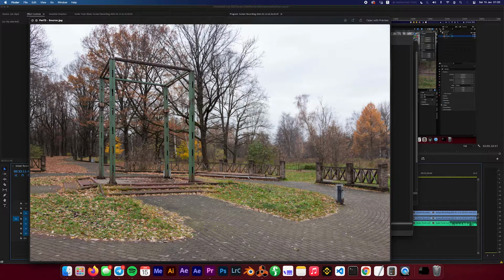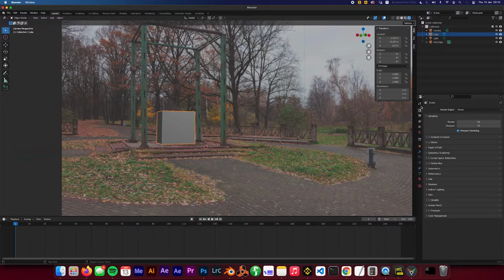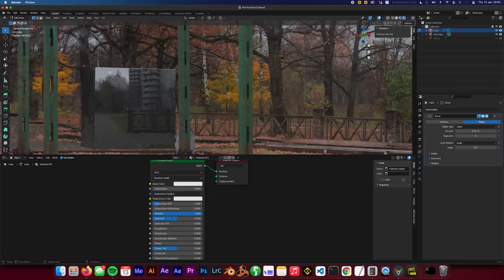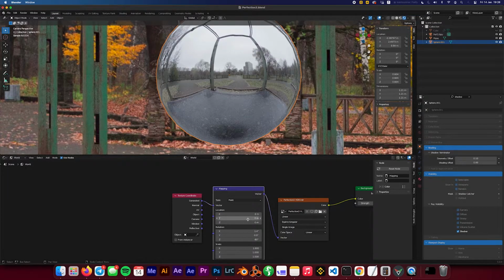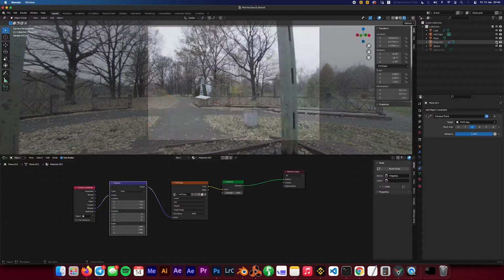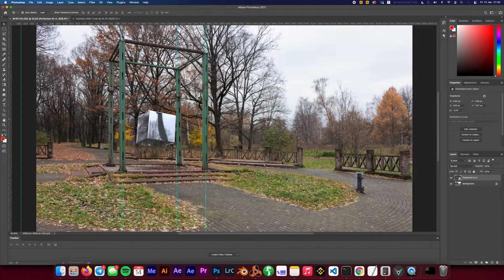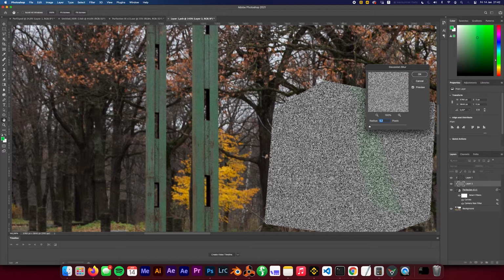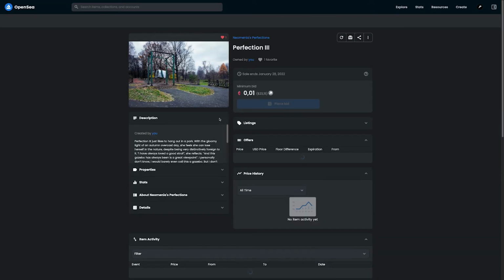3D object to real world photo in mere 2 hours!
I’m showing the whole process of creation of the “Perfection III” from my “Perfections” collection on OpenSea. Check it out: menia.click/perfections

The collection is all about 3D primitives in a real-world setting, so this video covers 360 photos, HDRIs, the pain of creation; it has geometry, material and compositing tips. I am using Blender and Photoshop mostly.

0:00 Intro
1:20 What the hell am I doing
1:54 The photo itself
3:13 Developing the photo
5:10 Creating a 3D scene from the photo with fSpy
10:40 Importing the file into Blender
16:14 Lighting the scene with an HDR image
16:43 Creating an HDRI from Insta 360 photos
24:03 Importing HDRI into Blender and setting it
26:20 Reflections! ... and material
27:57 Setting the object
29:07 Material, bevels and pain
31:26 Material, now seriously
33:52 Making HDRI brighter
35:00 Let’s make it interesting
37:05 Shadow catcher
39:50 More tweaks
41:09 Floor material to the shadow catcher
47:00 Making it emissive
48:40 Tweaking material
50:11 The shading problem
52:40 Re-beveling
53:28 Faking the HDR, scaling the reflection
1:00:00 An hour! Are you still watching?
1:00:01 Making a camera-facing plane with the image
1:01:55 Tweaking reflection AGAIN
1:04:22 Advanced roughness
1:05:39 Tweaking stuff AGAIN
1:07:09 Tweaking material AGAIN
1:07:47 Positioning the cube AGAIN
1:11:46 Setting up render
1:12:12 Trying cube on the ground
1:14:57 Render it out already
1:15:01 Tweaking the sphere ONE MORE TIME
1:15:08 Region of interest and render
1:15:34 Some of my REFLECTIONS on the render
1:15:59 SnowSwap is down. Whatever.
1:16:35 Compositing!
1:16:47 Yeah...
1:16:52 Compositing!
1:21:12 Fixing pillar colour manually
1:25:12 Grading!
1:31:00 Adding noise
1:33:50 The trash can
1:36:55 Framing
1:37:43 Addendum: the reflection on the pillar
1:38:10 Where the reflection should be
1:40:41 Creating the reflection is PS
1:47:02 Addendum to addendum
1:47:37 Matching it slightly better

YES IT IS ALMOST 2 HOURS WHY